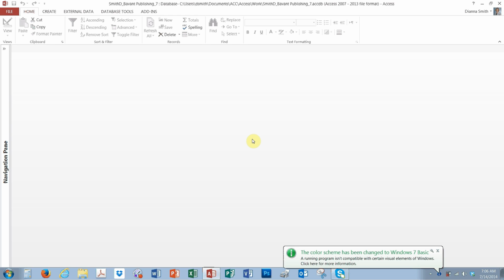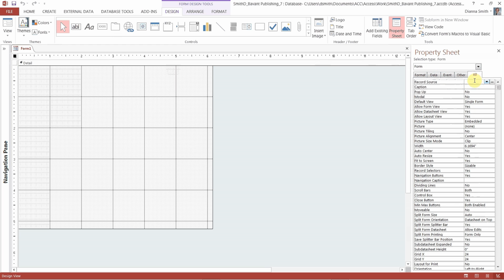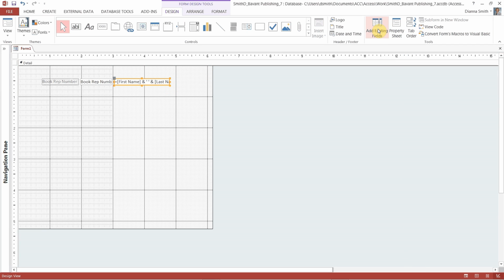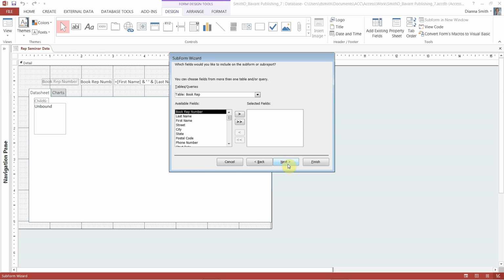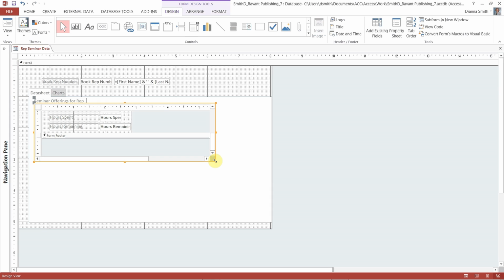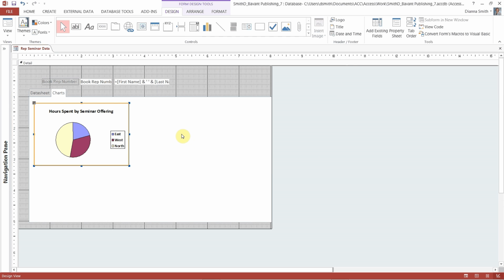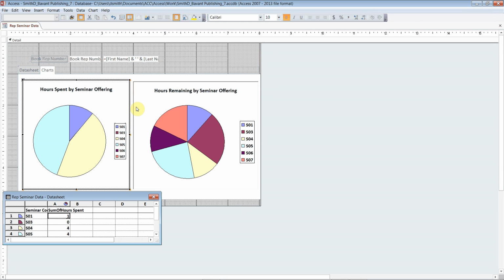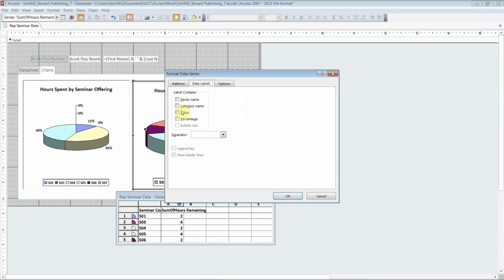Access Ch7 c